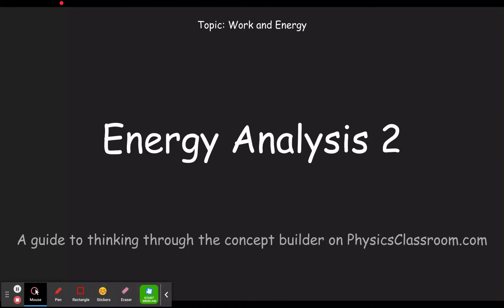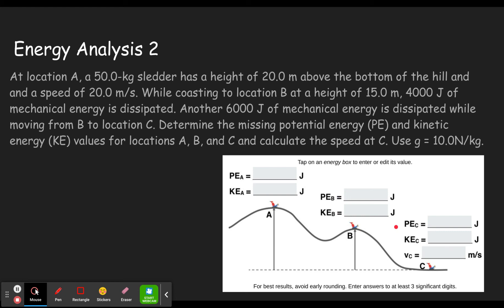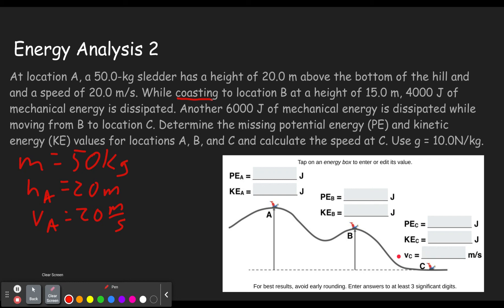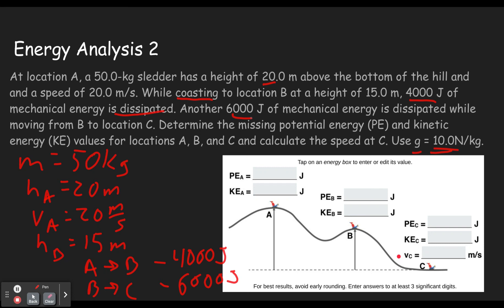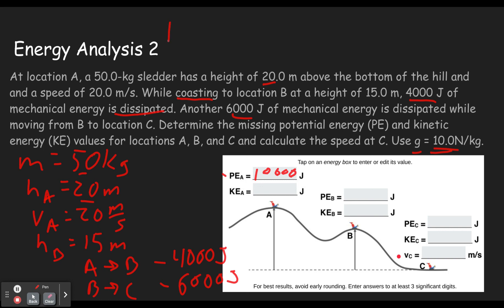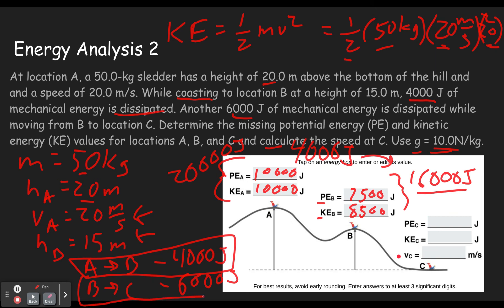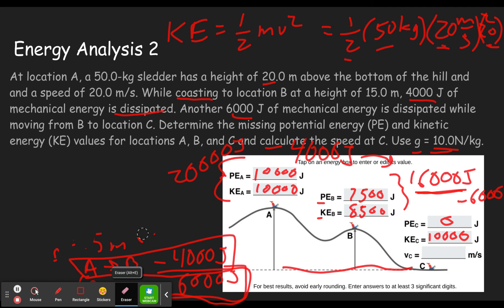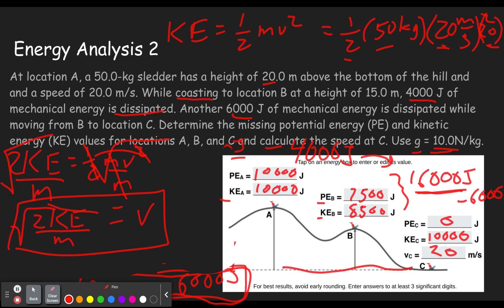Energy Analysis 2 - Concept Builder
This video will help you step through the concept builder titled "Energy Analysis 2" in the Topic "Work and Energy" on the website Physics Classroom (physicsclassroom.com).  This concept builder (and therefore video) is designed to allow students to practice conservation of energy as objects move up and down slopes, including dissipation of energy and solving the kinetic energy equation for v (wizard level).

0:00 - Introduction
0:11 - Some helpful links if you are stuck
0:31 - Wizard Level (This shows how to do all levels.)